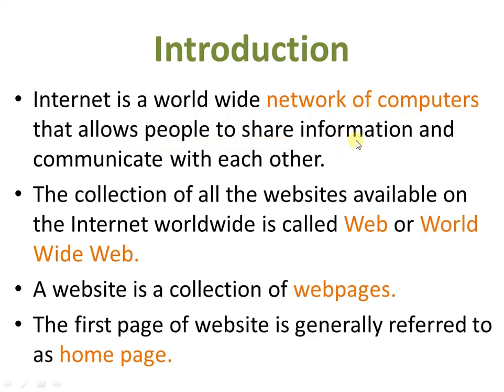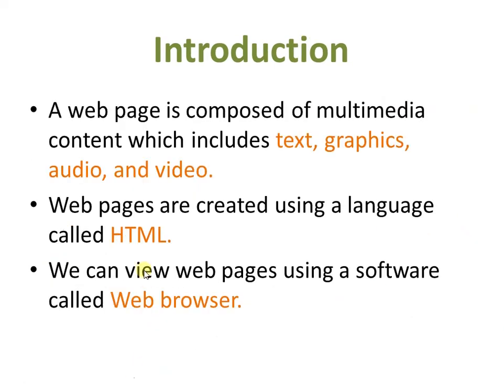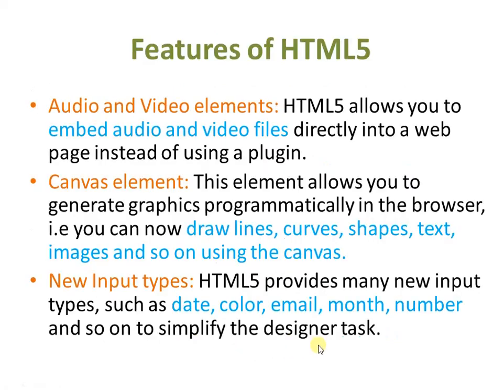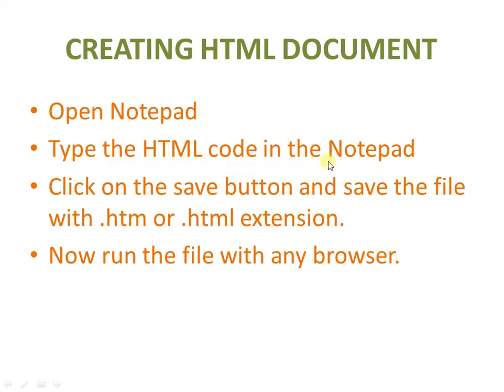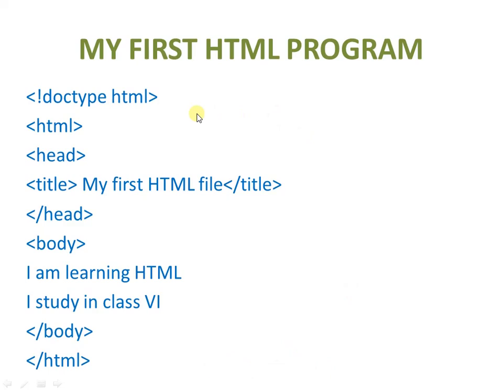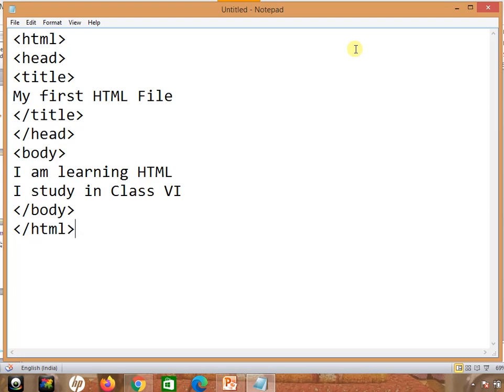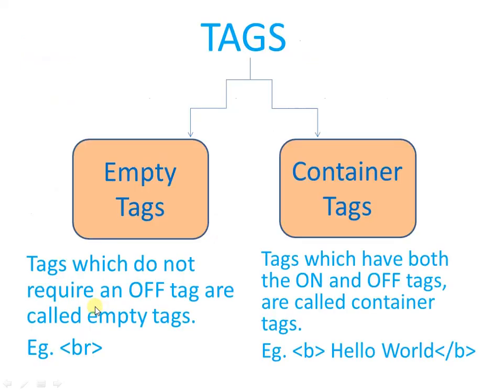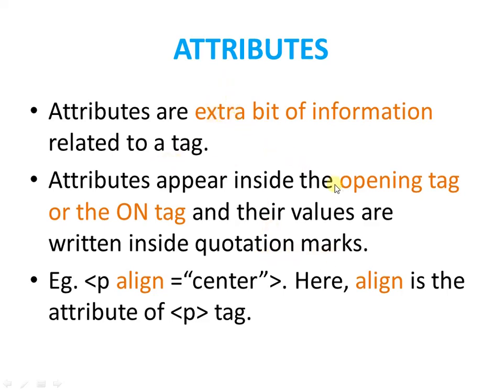HTML5 Tags, Attributes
This video tells about the HTML and the types of tags and attributes of tags.